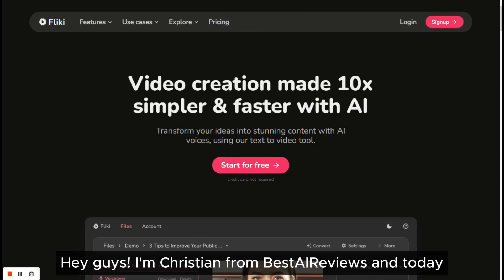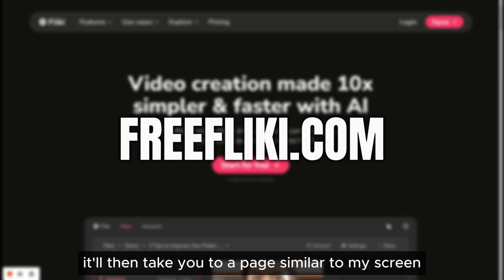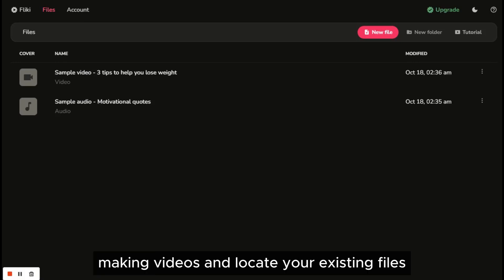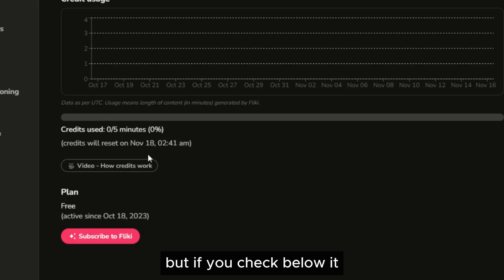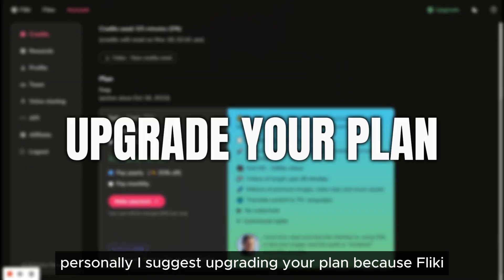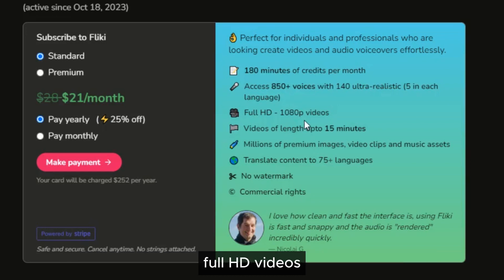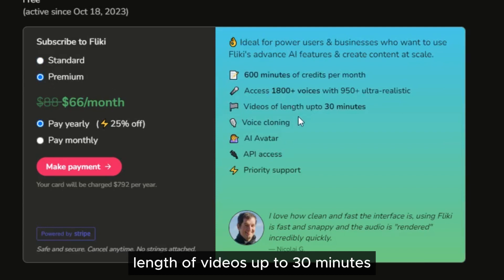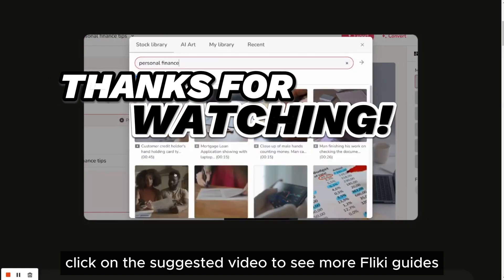Fliki: Free Trial [updated 2024]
Ready to take your videos to the next level? Fliki is a fantastic AI-driven video editing solution that will free you from hours of tedious post-production work. With automated tools that simplify even complex editing tasks, Fliki will get your media ready faster than ever.

Try it out today and see why everyone talks about Fliki Free Trial [updated 2024]!